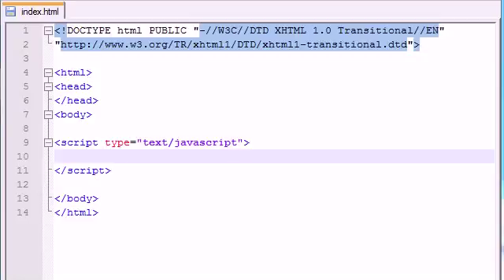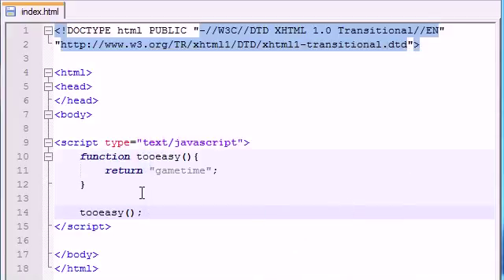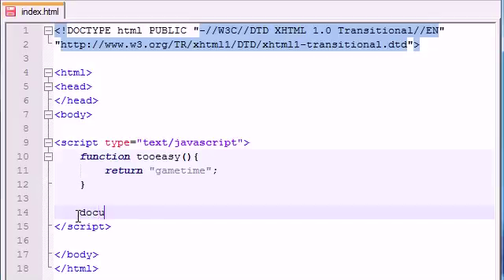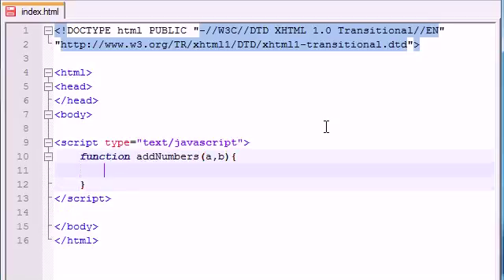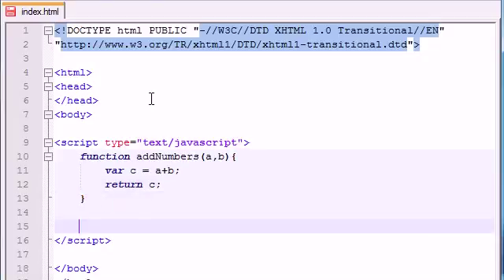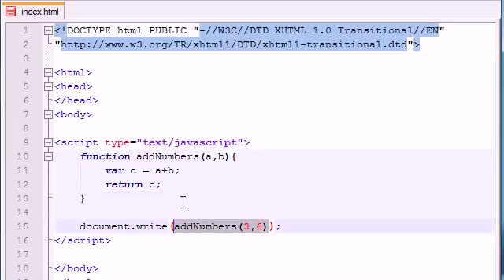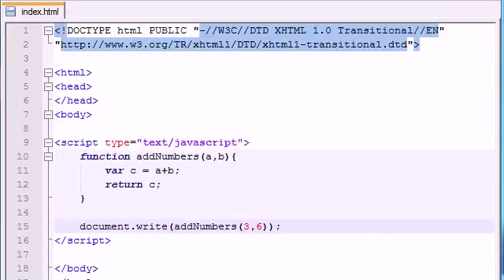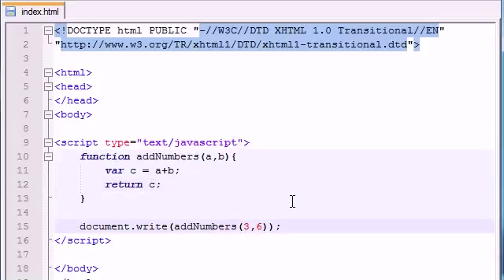09 The return Statement